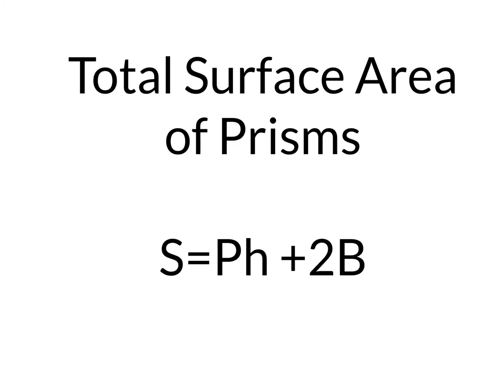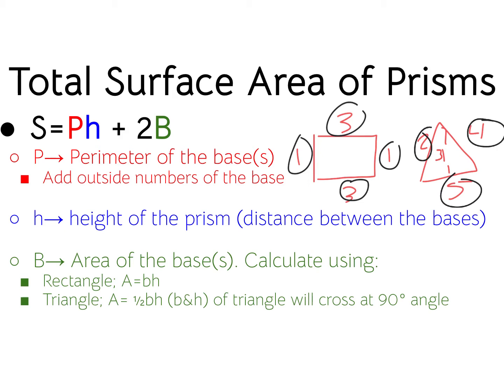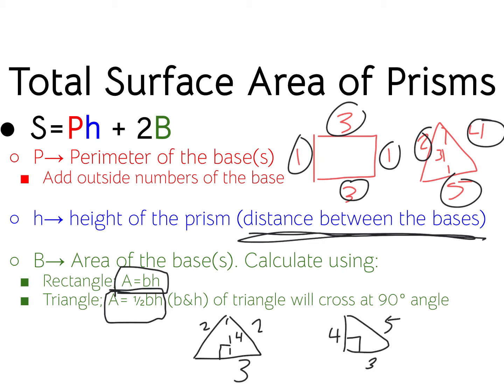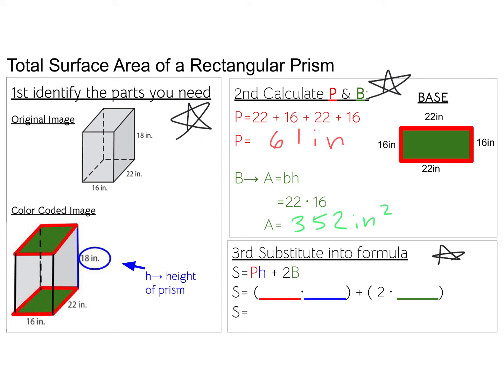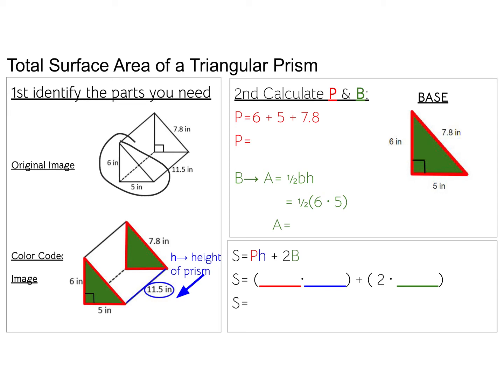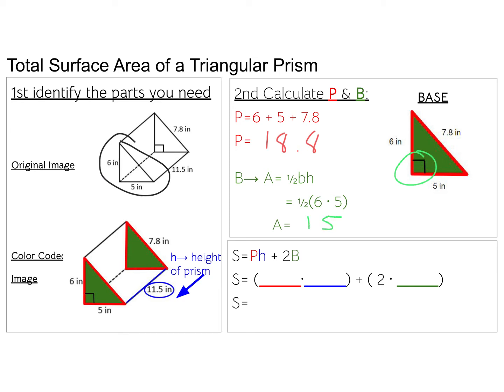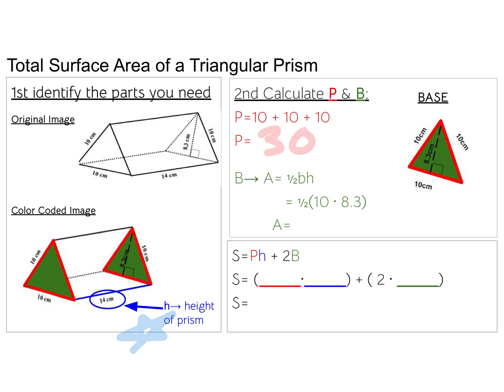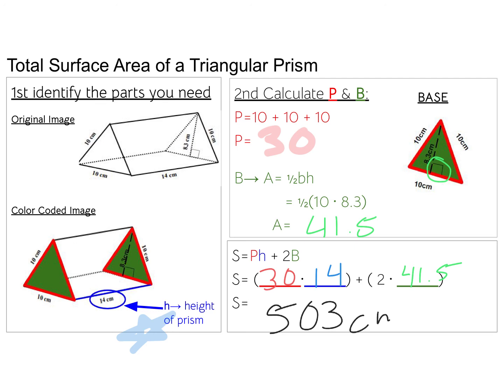Total Surface Area of Prisms..mp4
*There is an error in the video. On the rectangular prism example the Perimeter of the base should be 76 inches.
What gets plugged into the formula should be (76*18)+(2*365) which will be S=796 inches squared